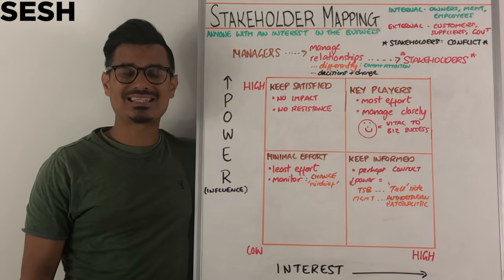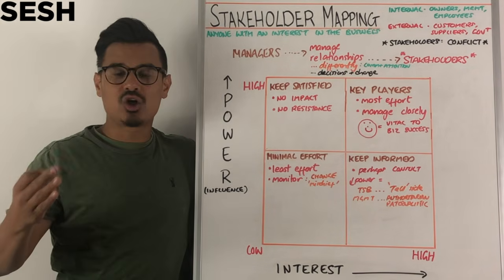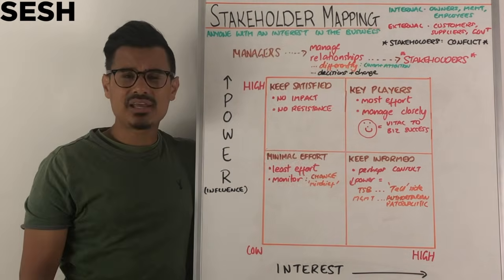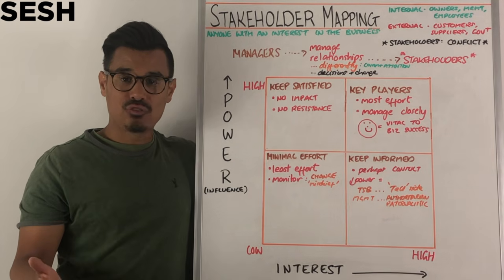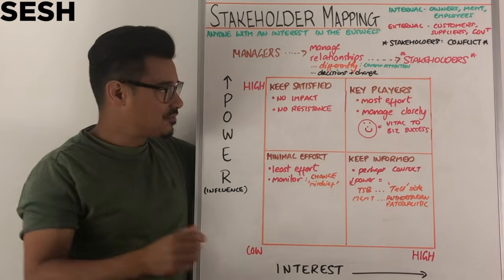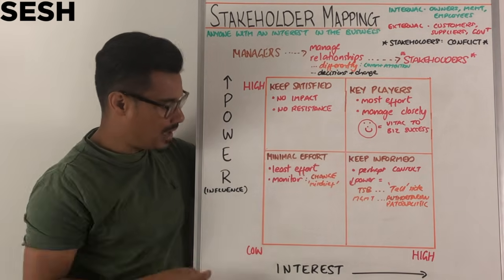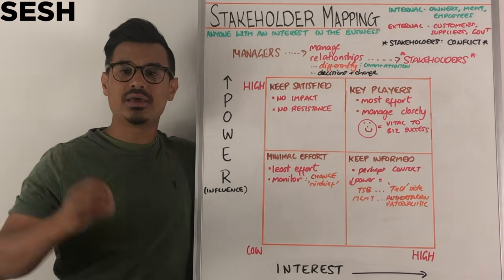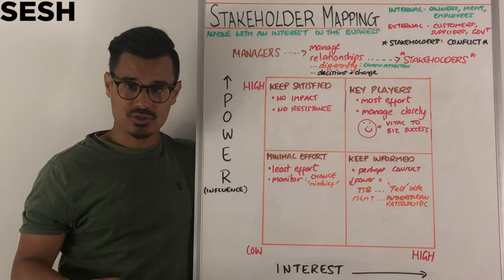Stakeholder Mapping - A Level Business